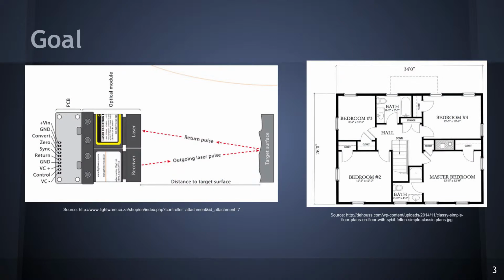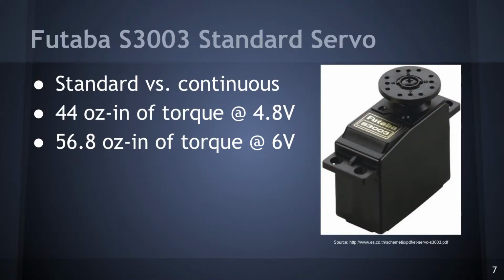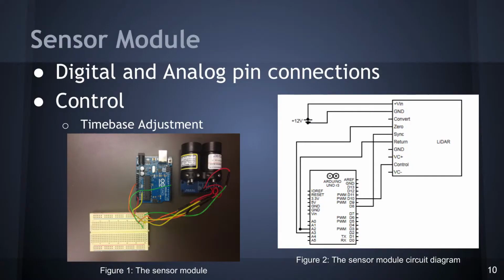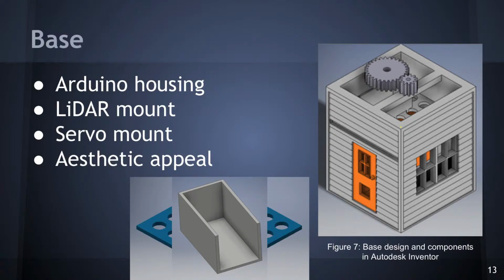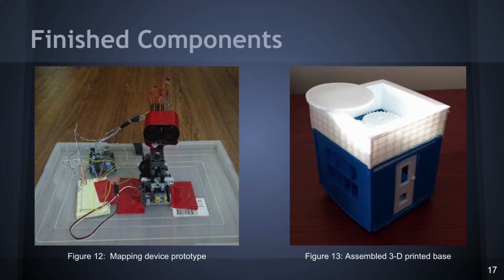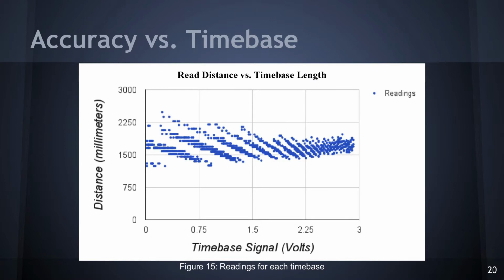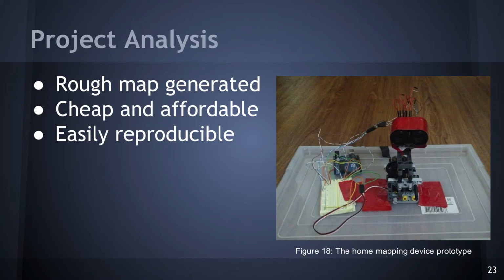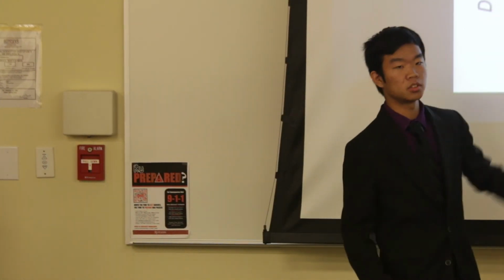LiDAR Based Home Mapping